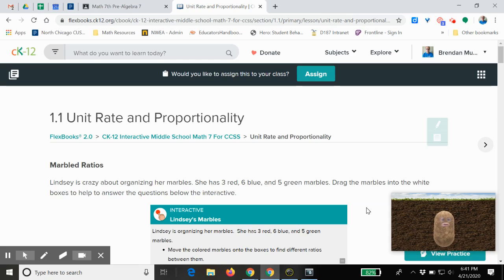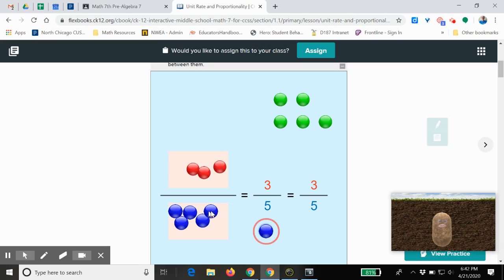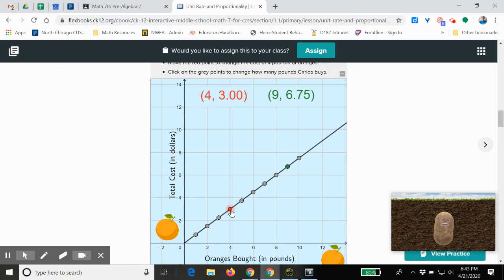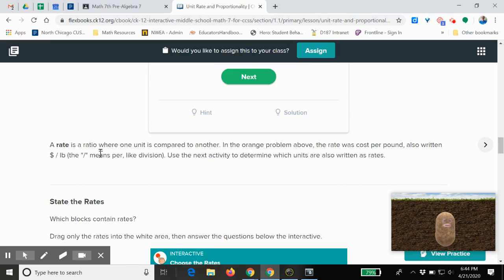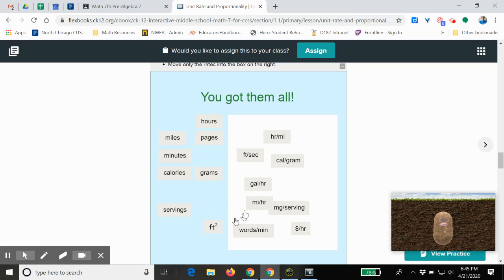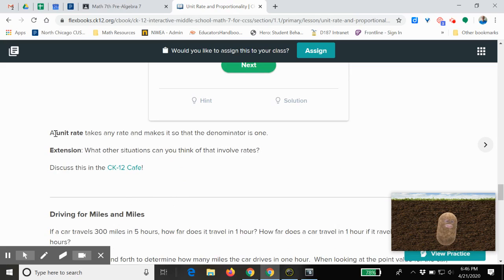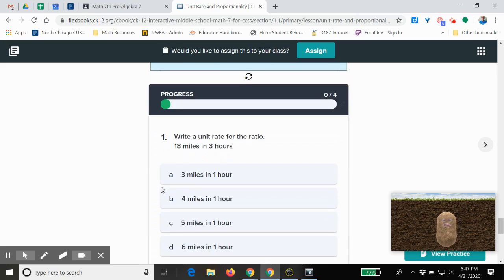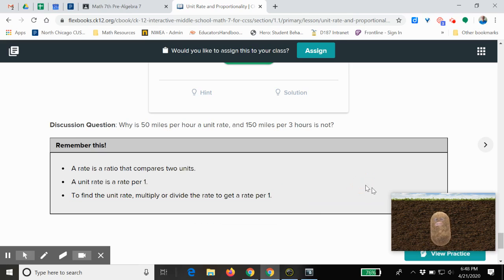1 1 Unit Rate and proportionality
Exploring unit rate and proportionality through CK12